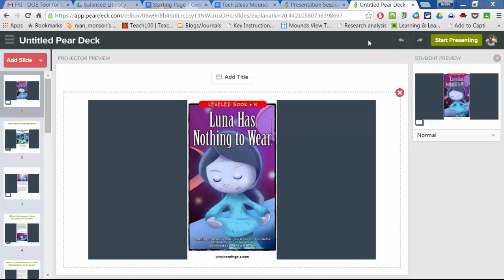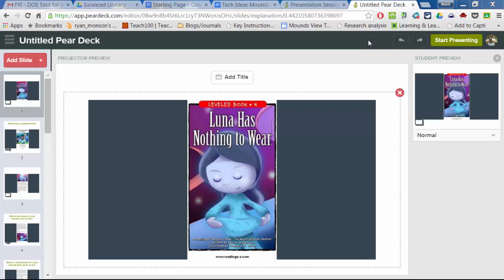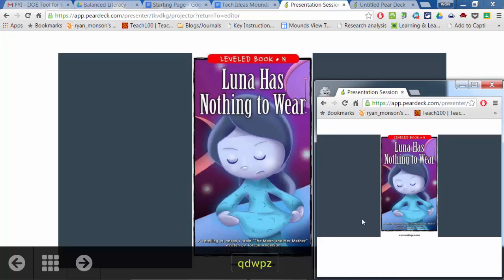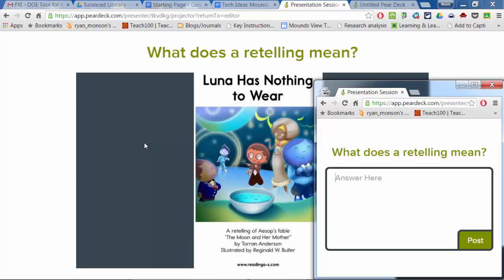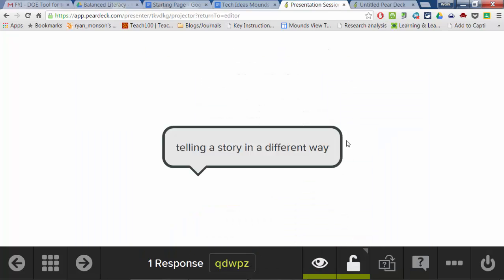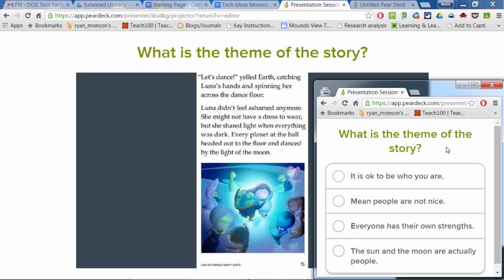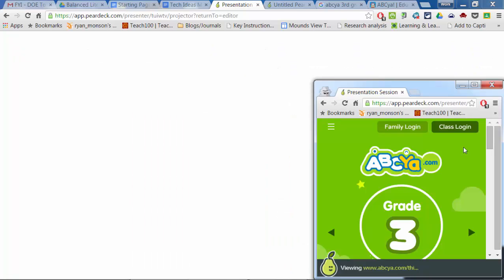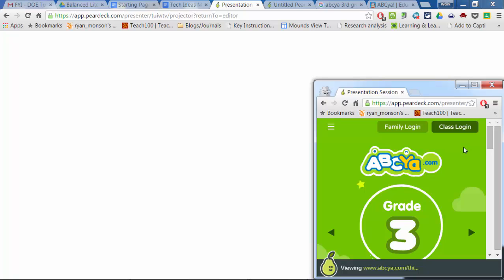BL Pear Deck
A website to insert formative assessment into presentations.